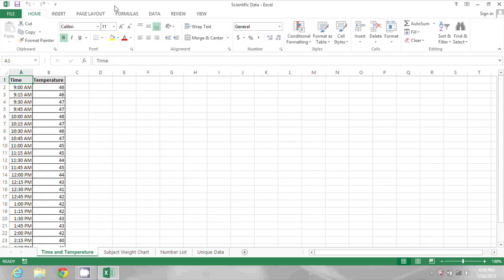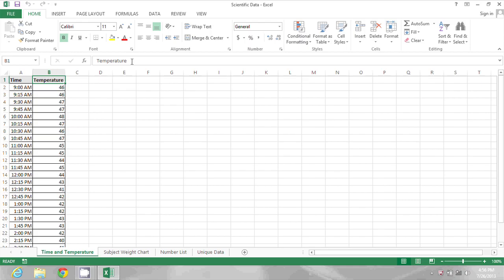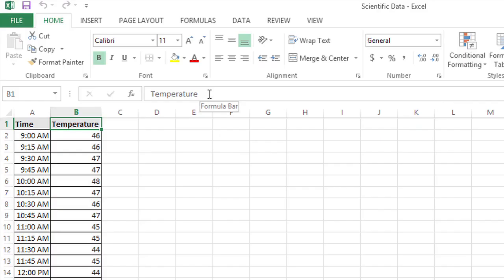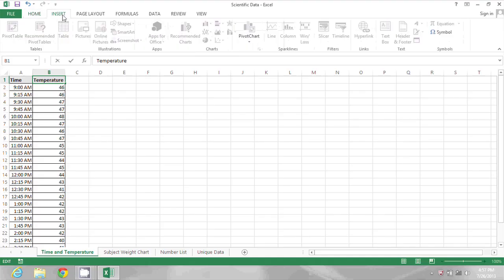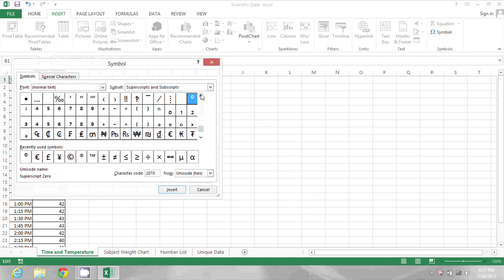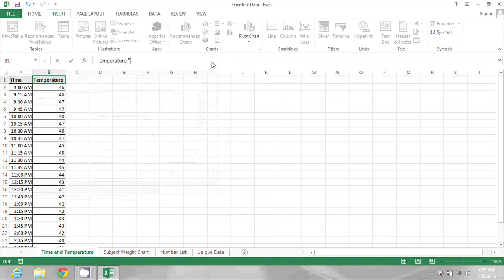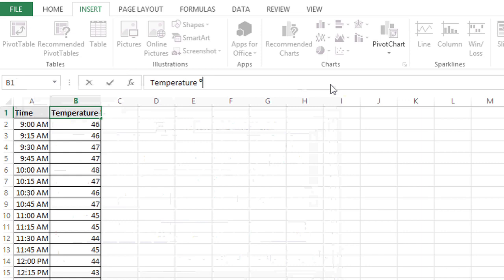How to Insert a Degree Symbol in Excel : MS Excel Tips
Inserting a degree symbol in Excel is something that you can do using the "Symbol" feature on the ribbon toolbar. Insert a degree symbol in Excel with help from a software expert in this free video clip.

Series Description: Microsoft Excel is still one of the most advanced spreadsheet creation and maintenance tools on the planet. Get Excel tips with help from a software expert in this free video series.